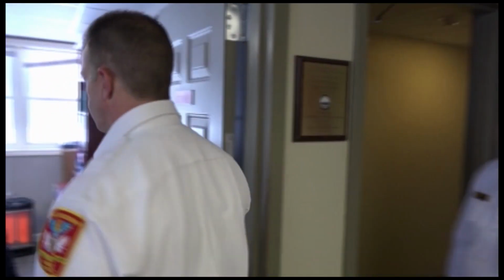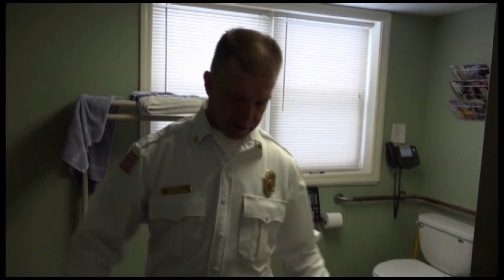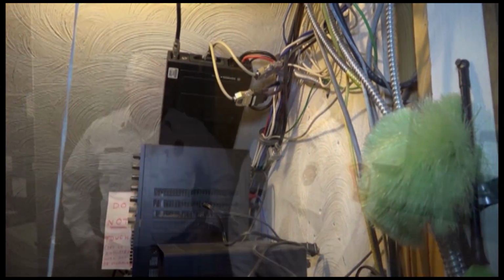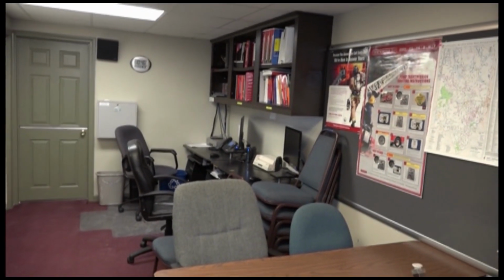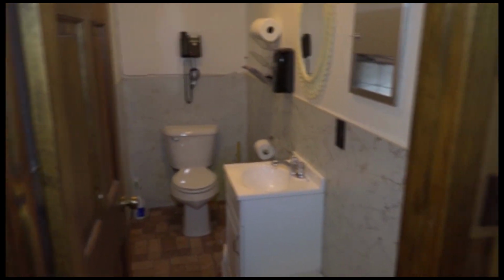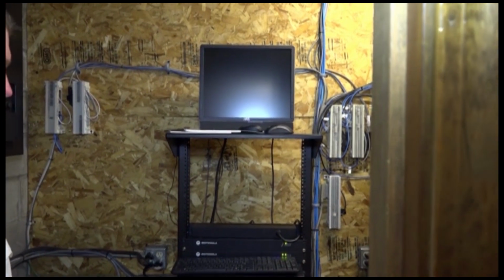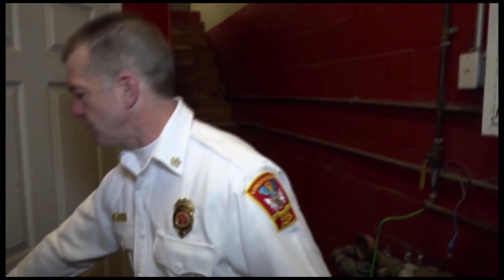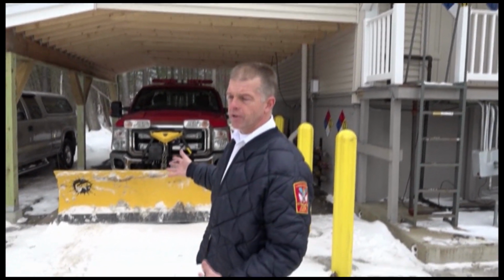Central Fire Station Renovations - Part 1